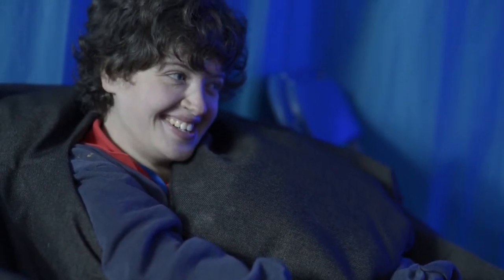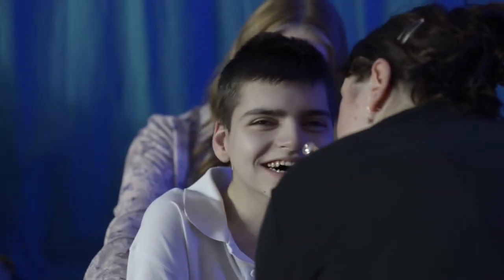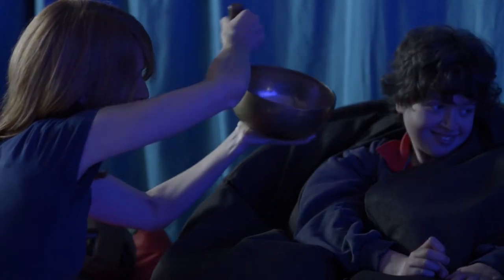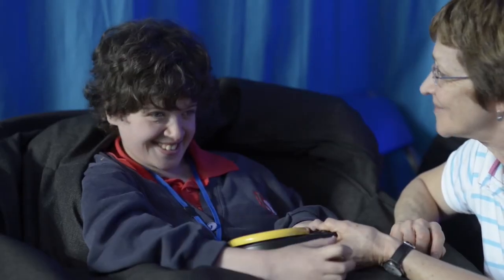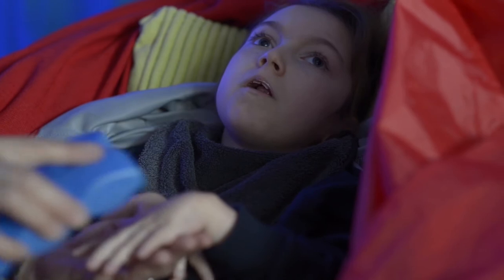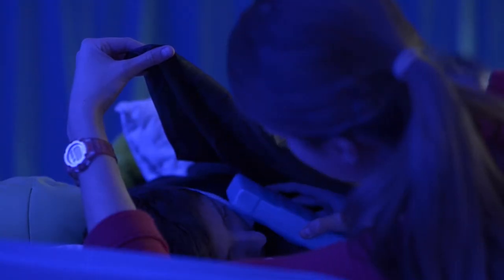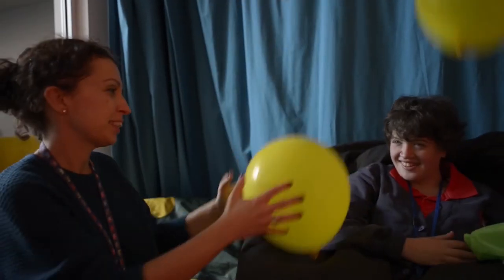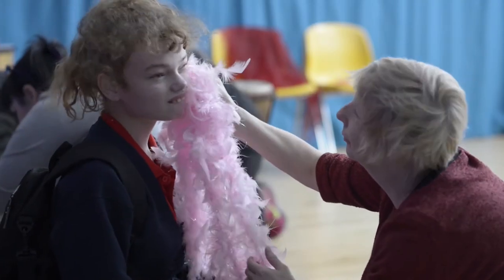Sensory activities and creative arts for pupils with visual impairment and complex needs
The Royal Blind School runs a creative art sensory afternoon within interdisciplinary learning.

The lesson is for a group of children with multi disabilities and visual impairment (MDVI) from three classes. The session allows for a lot of flexibility.

The session is very relaxing to begin.  Young people can join the lesson in their own time.  The afternoon features flute music, a singing bowl and sometimes a violin. The live music helps the pupils to focus on what’s happening all around them.

The stories being told during the session include a Native American story about the arrival of the sun.

Experiential elements include blocks of ice, heat pads, feather boas, yellow balloons, sheets.

The afternoon is more than a PE class, or a drama class, or a music class. By combining the different disciplines, the creative arts lesson enhances the learning experience for the young people involved.